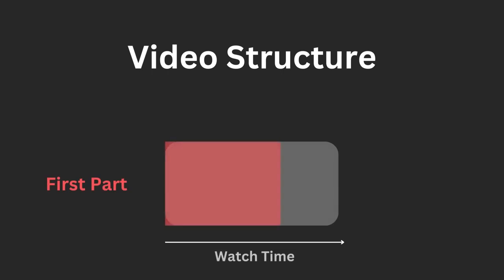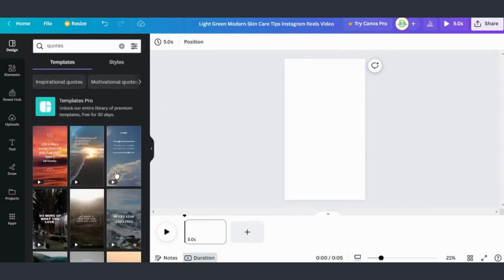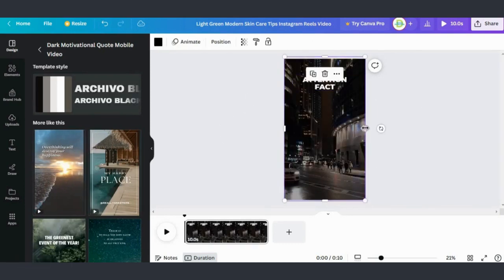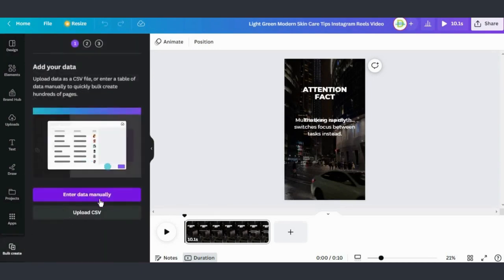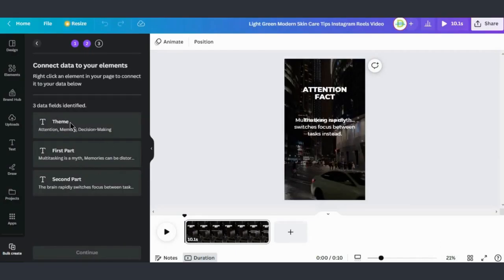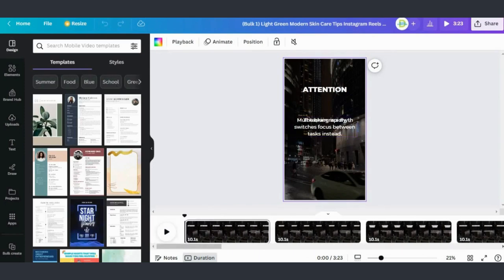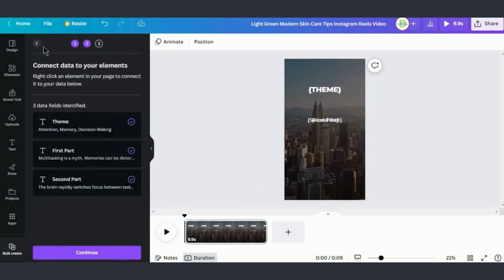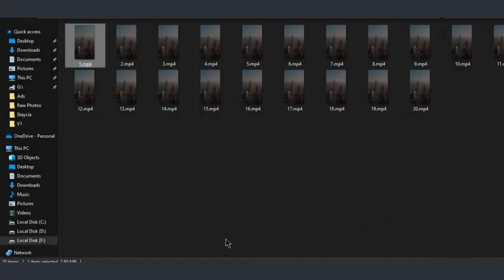How I Made 600 YouTube Shorts in Just 60 MINUTES for a Faceless YouTube Channel.‎@justforfun3975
How I Made 600 YouTube Shorts in Just 60 MINUTES for a Faceless YouTube Channel.
600 YouTube Shorts in 60 Mins: Discover the Power of Faceless YouTube Channel and Start Earning Today! I will show you how to automate the creation of YouTube Shorts using Canva and ChatGPT. This is a great way to create a large number of Shorts quickly and easily, without having to spend hours editing videos yourself. AI Voice Generator I used to make this Video Here are the steps involved: 1. Create a Canva template for your Shorts. 2. Use ChatGPT to generate text for your Shorts. 3. Import the text into Canva and add images and videos. 4. Publish your Shorts to YouTube. This is a simple process that can be done in minutes. With a little practice, you can create a large number of engaging Shorts that will help you grow your YouTube channel.
Here is the magical prompt I used in this video: "You are an expert in writing psychological facts for 5 years. You have done intensive research on psychological facts. Now you need to write a few psychological facts but in a format that I am showing you in an example below. Example 1: Did You Know? Psychology says, before you sleep... 99% of your brain begins to imagine things you would like to happen. Example 2: Psychology Fact: 90% of the time your partner is falling in love when... They start to use "we" and "us" instead of "I" and "me" when talking about the future. Some more instructions: Make sure to put "..." after the first part. You need to put them in a table with the following columns: Hook, part one, part two Put words like "did you know?" "interesting fact" or similar phrases in the Hook column. Generate 100 of these."